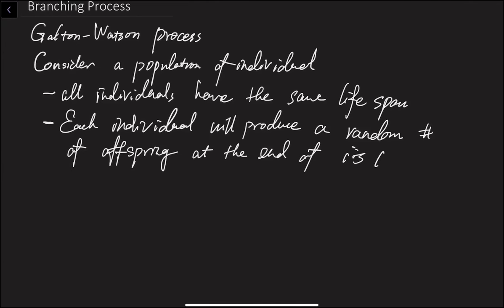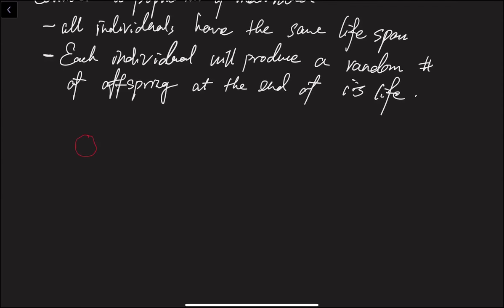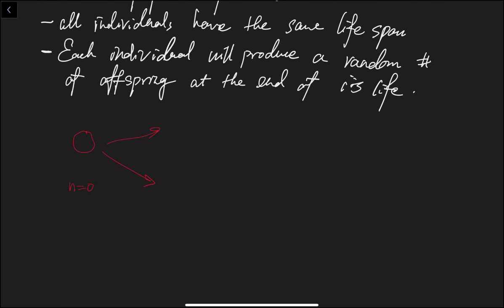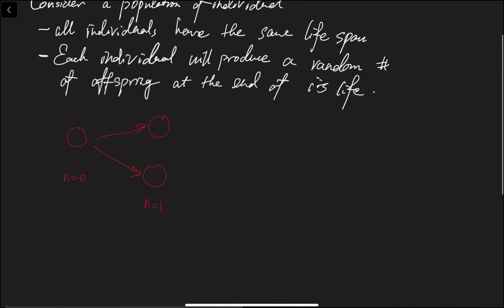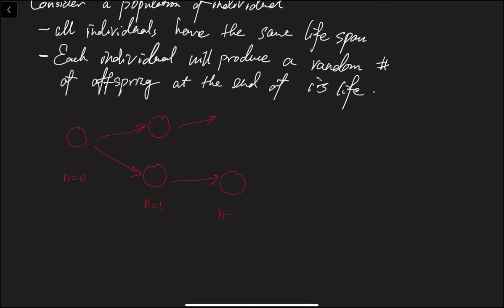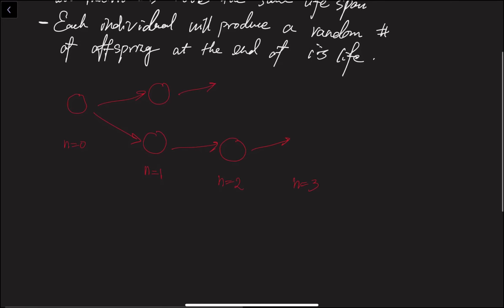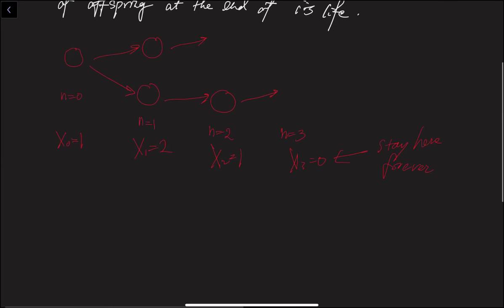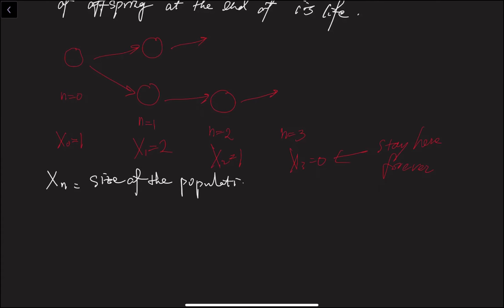Branching process part 1